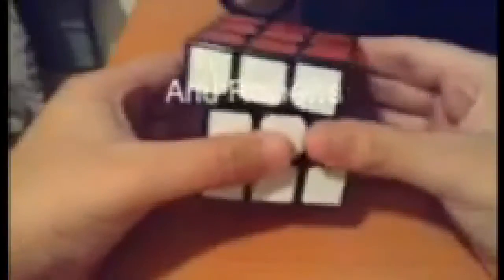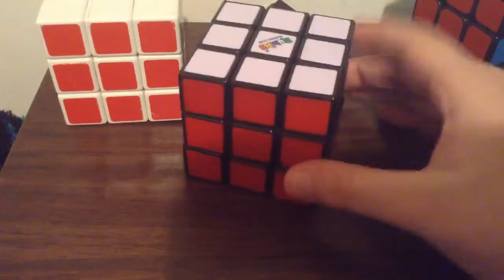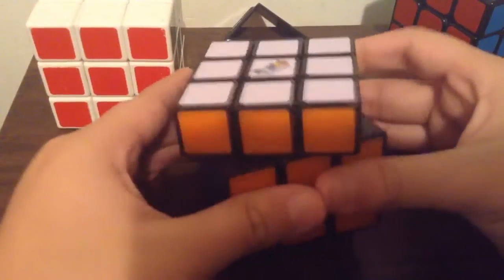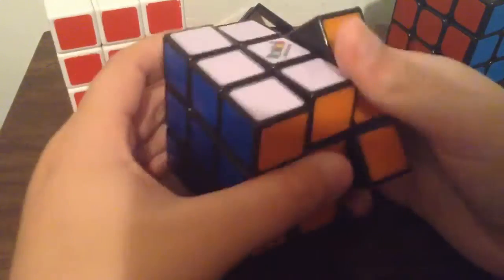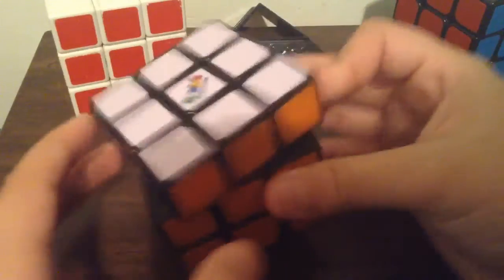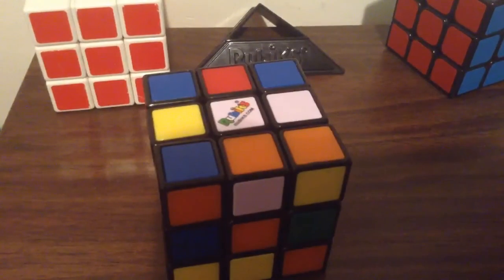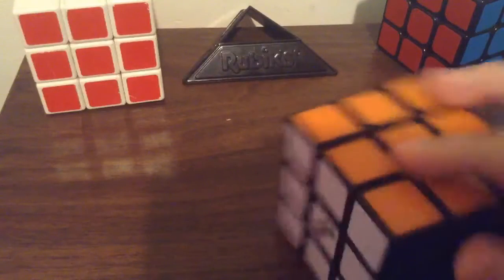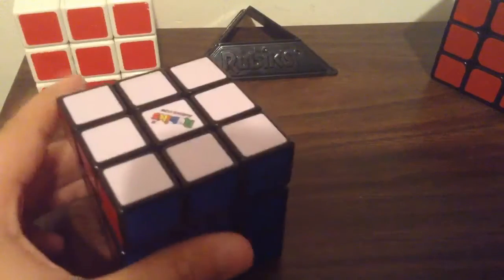Is the Rubik's brand that bad!?!?!?!?!?!?!?